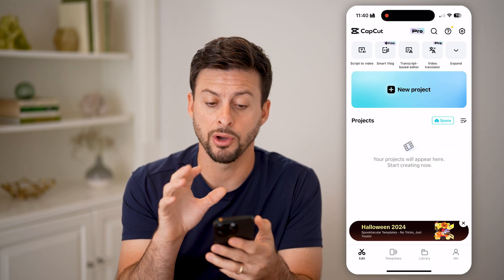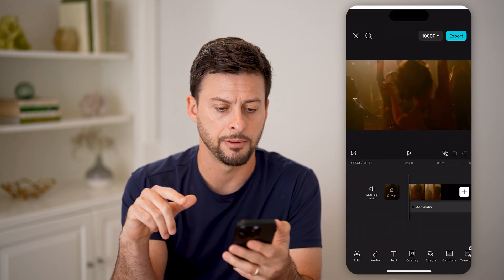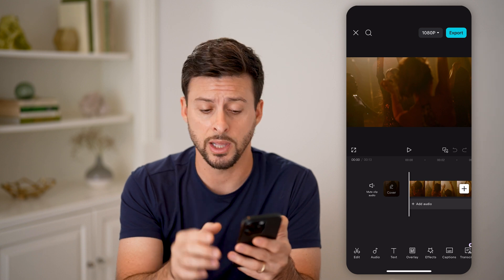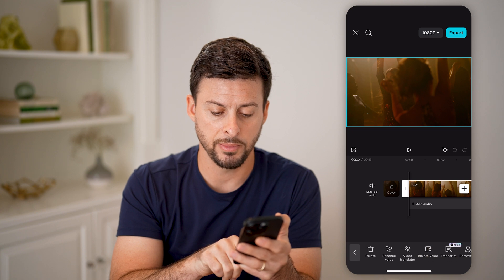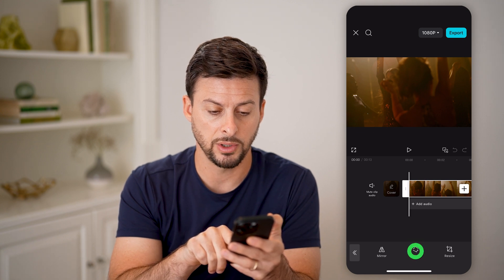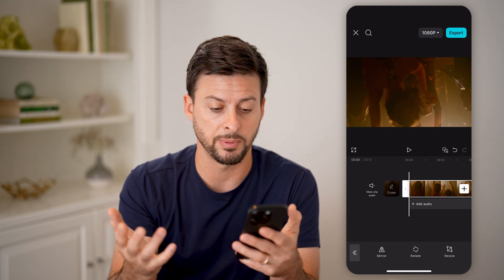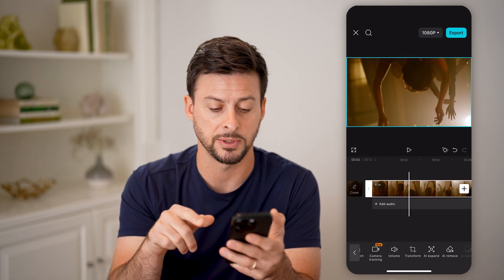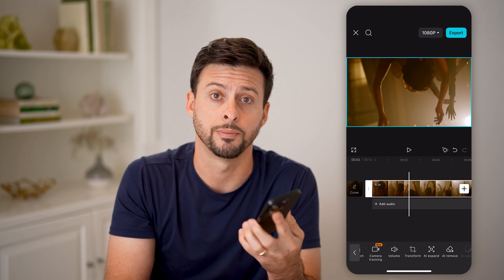How To Rotate A Video In CapCut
Here's how to rotate a video in CapCut so you can adjust how a recording looks if you'd like it to be sideways or upside-down.